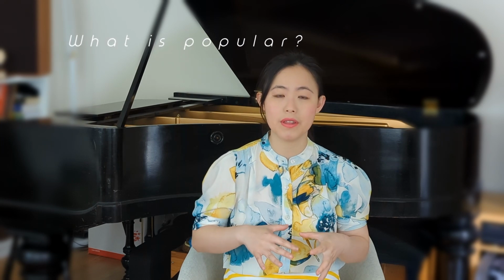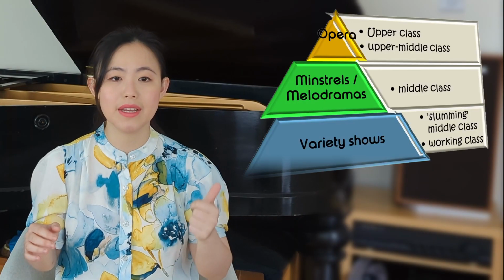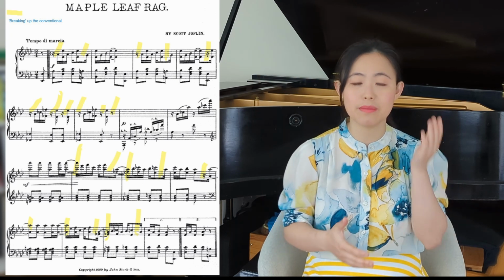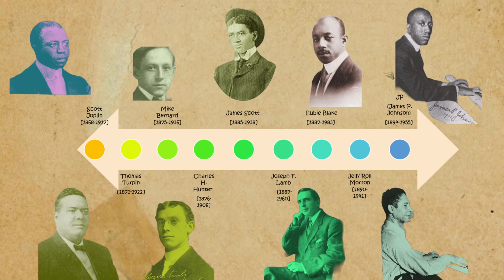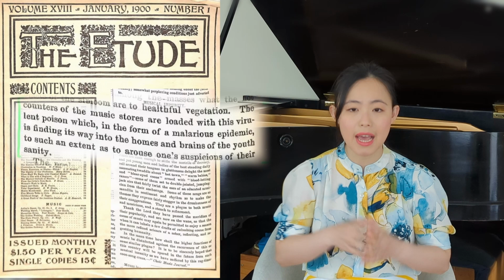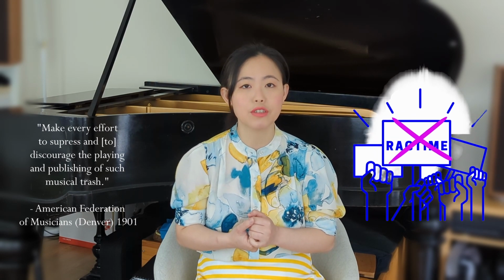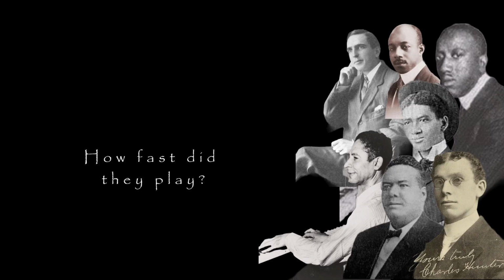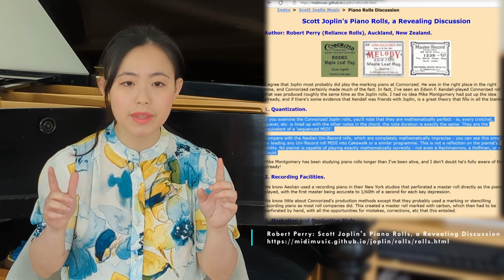The 'Popular' Genre I: Ragtime | Episode 12 | Season 1: Piano Rolls | Finding Pieces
In this episode, we start to explore about the popular genre on piano rolls. I am no expert on this genre – but I really can’t escape this topic if I am doing a season on piano rolls. So, this episode and the next is a learning experience for me as well :)

This episode is part 1 of 2 popular genres, and explores 1) piano rolls made before 1916ish, and 2) ragtime as a popular genre. Of course, there are other popular genres before the 1916 that we could talk about, for example, the folk songs, and dance (society-dance styles). My main intention is to explore the discourse of a particular genre – ragtime, how it unfolded itself, and how piano rolls contributed to the building of its popularity, and, to an extent, the same could be said for other genres under the popular categories as well. Come join me to find out.

JT | findingpiecespiano

Resources:

[Q196] Scott Joplin, Magnetic Rag. Pianolist: Julian Dyer
[QRS 9725] Scott Joplin, Mapleleaf Rag. Performer: Euterperolls
[Piano 9816] Irvine Jones, Get your money’s worth. (65-note roll), Pianolist: Julian Dyer
[Universal hand-played] 203255, James P. Johnson, Innovation (one Step)

Playback medium:
Julian Dyer, Gotha Steck grand Pianola piano
Euterperolls [Euterperolls.com] for scanning and making emulation

Sources:
Catalog of music for the pianola, pianola piano and aeriola (Aeolian Company, 1905)
John McCall, ‘Rags and Rolls, The Piano Roll Collection at Archives of Traditional Music’, Resound, 7: 3 (July 1988)
William J. Schafer, Johannes Riedel (1973). Art of ragtime; form and meaning of an original black American art. Louisiana State University Press

Ian Whitcomb (2013). After the Ball: Pop Music from Rag to Rock. Faber & Faber, chapter on ‘Invasion’
Winton J. Baltzell, The Etude Magazine: 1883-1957, 18: 1 (January 1900), 16
"Theatrical Comment: Use of Vulgar Words a Detriment to Ragtime". New York Age. April 3, 1913. p. 6.

Picture sources:

Pianists:
Eubie Blake: Library of Congress
Charles Hunter: Public Domain, Wikipedia
Tony Jackson (c1910), Public Domain, Wikipedia
James P. Johnson (c1921), Public Domain, Wikipedia
Scott Joplin, "the king of ragtime composers"" The New York Public Library Digital Collections. 1911.
Joseph Lamb: (c1915), Public Domain, Wikipedia
Jelly Roll Morton: "Jellyroll" Morton playing the piano." The New York Public Library Digital Collections. 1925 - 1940.
James Scott: Library of Congress
Thomas Turpin: Public Domain, Wikipedia

 "Astor Place Opera-House riots", "Astor Place Riot, 1849".  The Miriam and Ira D. Wallach Division of Art, Prints and Photographs: Picture Collection, The New York Public Library.
Affiche de l'Exposition Universelle de 1900. Exemplaire tronqué en partie basse. Éditions Montgredien et Cie, Paris: public domain, Wikipedia
'Pyramid of Capitalist System', issued by Nedeljkovich, Brashich, and Kuharich in 1911: public domain, Wikipedia

Scores:
Claude Debussy: ‘Golliwog’s Cakewalk‘. Published by Durand, Paris, 1908.
Benjamin Harney, You've Been a Good Old Wagon but You've Done Broke Down (New York: M. Witmark & Sons, 1896).
Witmark & Sons.
Scott Joplin, Magnetic Rag, in New York: Scott Joplin Music Publishing Co., 1914, IMSLP
The entertainer : a rag time two step, The New York Public Library Digital Collections. 1902
Lewis F. Muir, ‘Waiting for the Robert E. Lee’, IMSLP
Lewis F. Muir, ‘Hitchy Koo’, IMSLP

Tangential sources:
David A Jensen and Trebor Jay Tichenor (2011). Rags and Ragtime, a musical history. Dover, a reprint